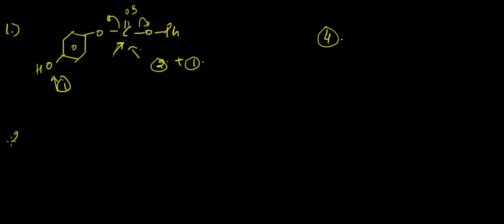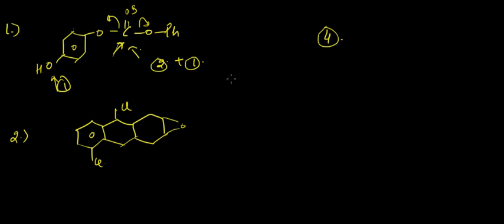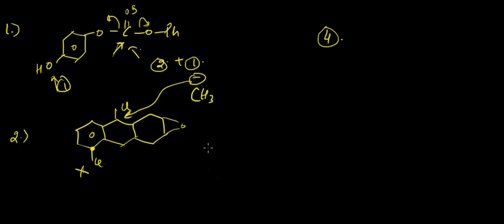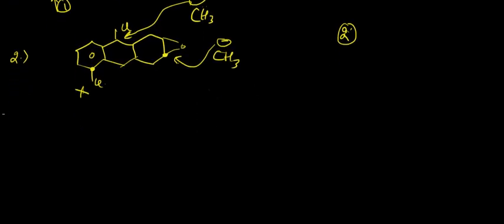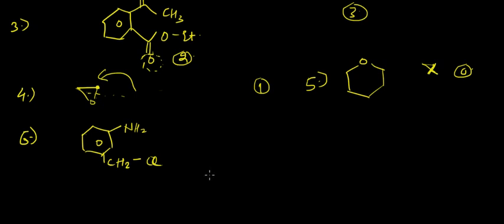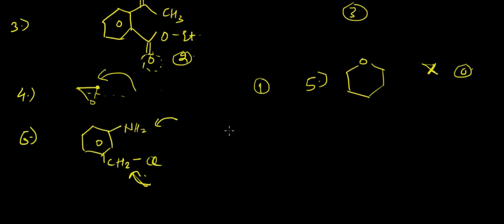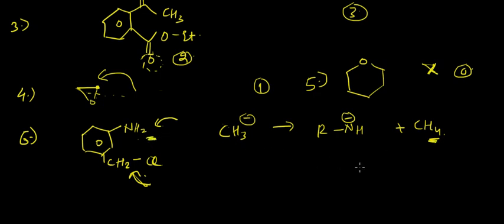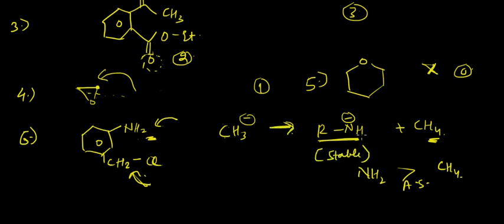44. Practice on Grignard Reactivity Part 2